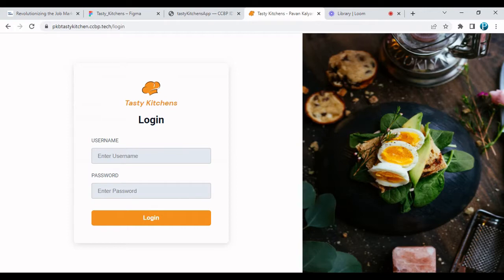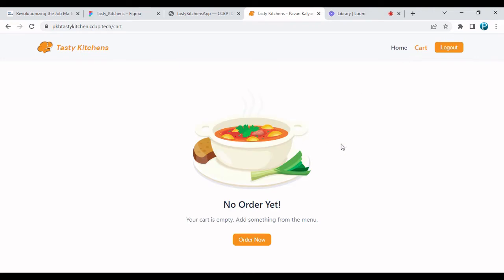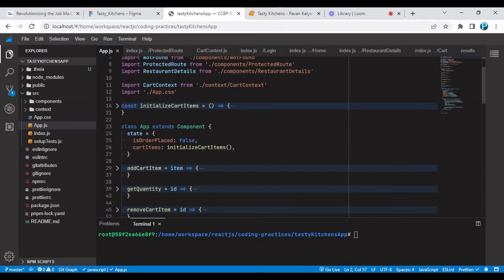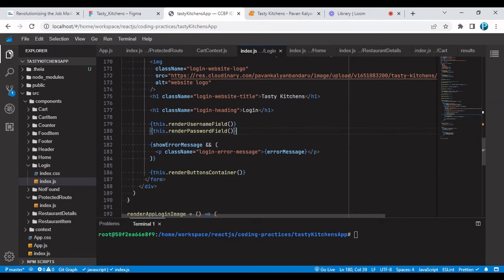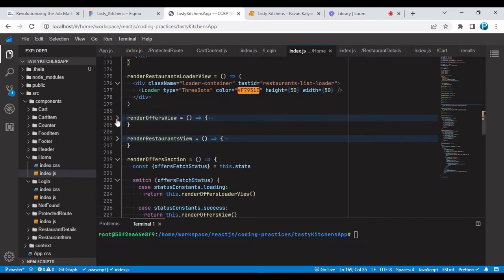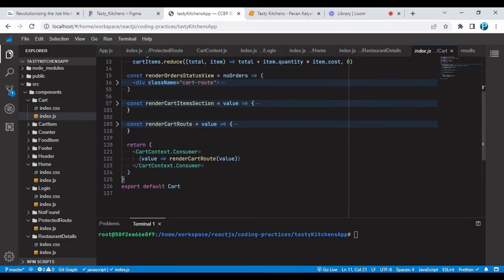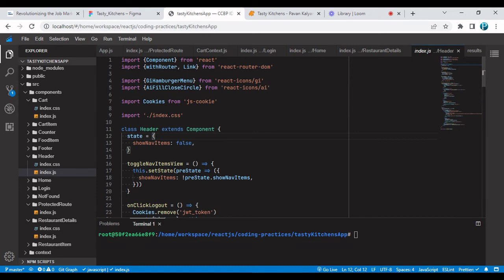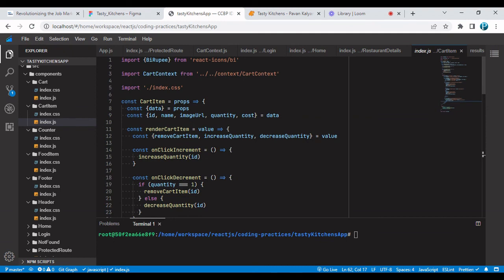Tasty Kitchens | React Mini-Project | NxtWave's CCBP 4.0 | Pavan Kalyan Bandaru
In this mini project, I have built a Tasty Kitchens App by applying the concepts I have learned till now.

This app will fetch data from an internal server using a class component, displaying that data, using component lifecycle methods, routing concepts, authentication, and authorization, and adding responsiveness to the website.

Technologies Used: HTML, CSS, JavaScript, React JS, Client Storage, Fetch API